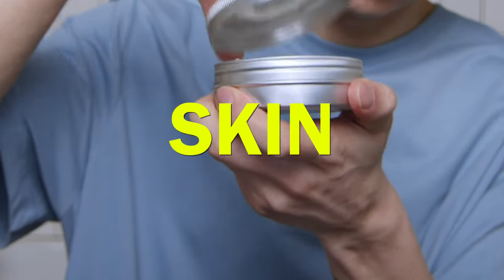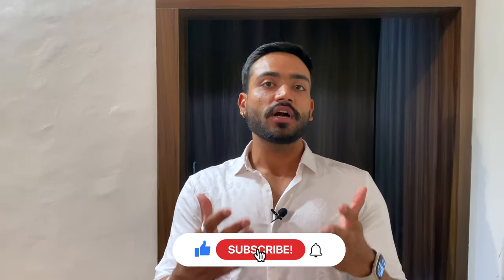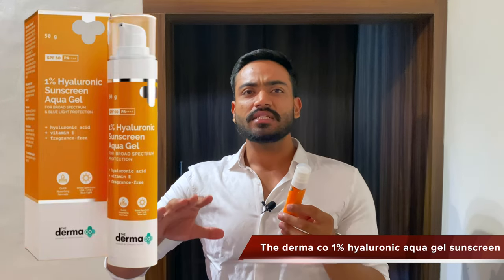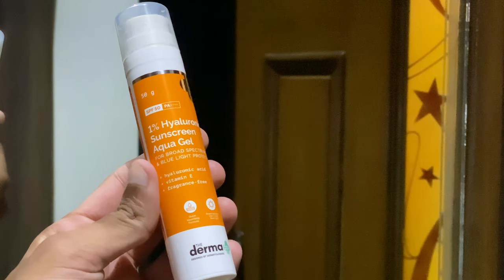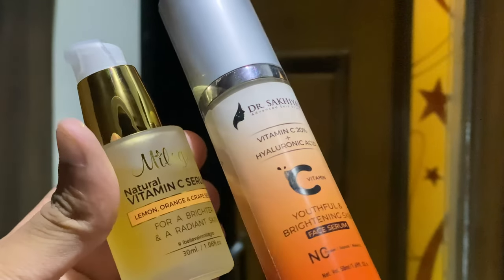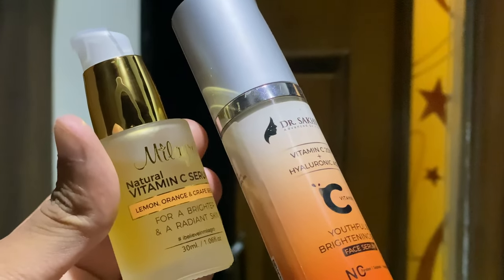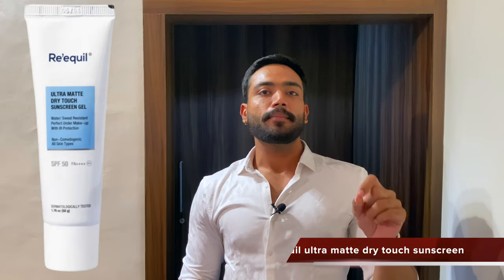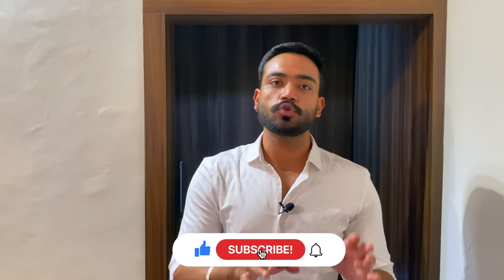Best SUNSCREENS For OILY SKIN in India | Sunscreen For Face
Links to buy these sunscreens:
1️⃣ The derma co 1% hyaluronic aqua gel sunscreen
2️⃣ Aqualogica radiance+dewy sunscreen
3️⃣ Earth Rhythm hybrid ultra defence sunscreen
4️⃣ Re'equil ultra matte dry touch sunscreen

Join my exclusive Discord community where we talk all things skincare, grooming, men's fashion, and more together.

TITLE: BEST Sunscreens For Oily Skin | SPF 50?? Sunscreen For Face | Skin Care Products | Elta MD Sunscreen

Hey there, sunscreen enthusiasts! 😎 In today's video, I'm diving deep into the world of skincare to help you find the perfect sunscreen for your oily skin or combination skin type! 🌿✨

We all know the struggle of trying to keep our skin protected from the harmful sun rays while battling that dreaded oily shine. But worry no more! 🙌🏻💦 I've done my research and rounded up some top-notch sunscreens that are specifically designed to tackle that excess sebum production without compromising on protection or causing breakouts. 🛡️🚫🌋

Join me as we explore these amazing products that will leave your skin feeling fresh, protected, and glowing all day long! 🌟💫

From lightweight formulations to oil-free wonders, I've got you covered with a range of options to suit your skin's unique needs. 🌈✅ Whether you're heading out for a day at the beach, a hike in the mountains, or just your everyday adventures, these sunscreens will become your ultimate skincare heroes. 🦸🏻‍♀️🌤️

But that's not all! 😲🎉 I'll also be sharing some bonus tips and tricks on how to manage oily skin and create a flawless makeup base that lasts throughout the day. 💄👑

Products mentioned in this video:
1️⃣ The derma co 1% hyaluronic aqua gel sunscreen
2️⃣ Aqualogica radiance+dewy sunscreen
3️⃣ Earth rhythm hybrid ultra defence sunscreen
4️⃣ Re'equil ultra matte dry touch sunscreen
5️⃣ Harkoi mineral matte tinted sunscreen

Timestamps:
0:00 - Introduction and welcome to the video
0:45 - What makes a sunscreen suitable for oily and combination skin?
1:30 - Sunscreen Product 1: Review and application
3:15 - Sunscreen Product 2: Pros and cons
5:00 - Bonus tip: Managing oily skin and creating a makeup base
6:30 - Sunscreen Product 3: Features and benefits
8:15 - Sunscreen Product 4: Recommended for sensitive skin
10:00 - Sunscreen Product 5: Final thoughts and conclusion